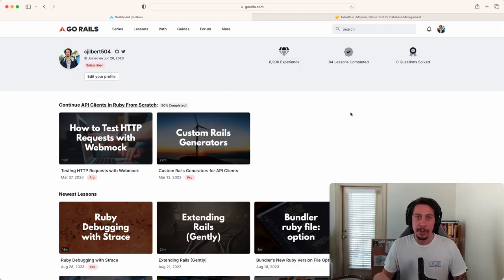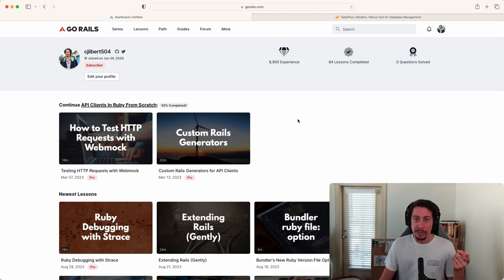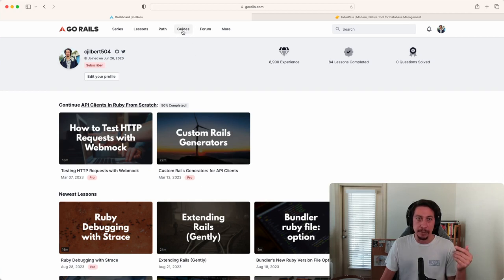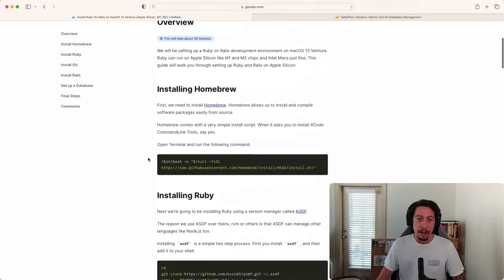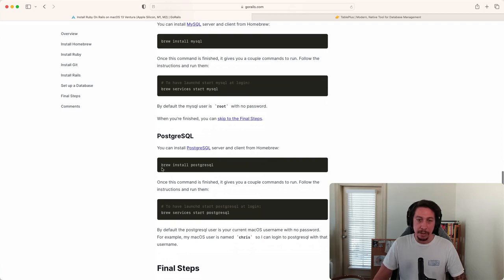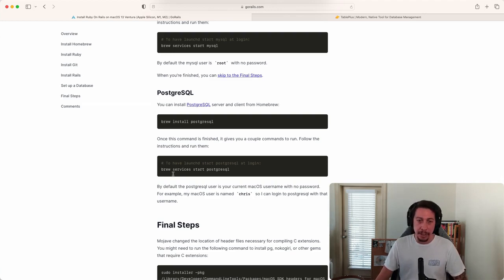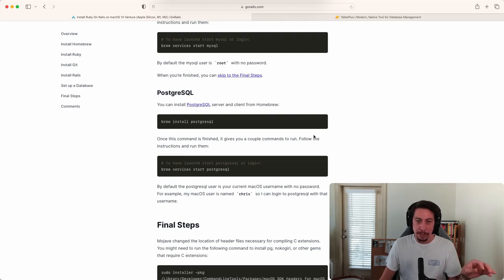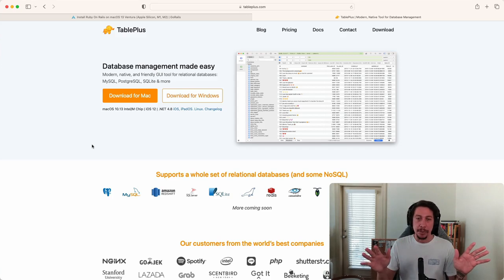SQL Learning Path - Getting Setup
In this lesson, we look at the tools we will need to have installed so that we can start on our journey to learning SQL.